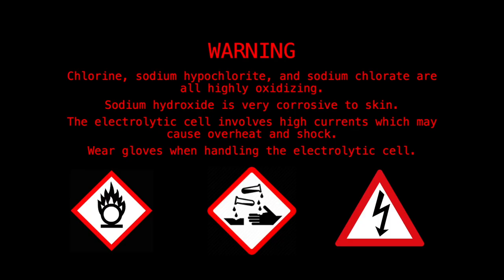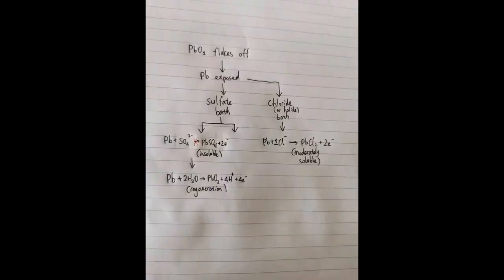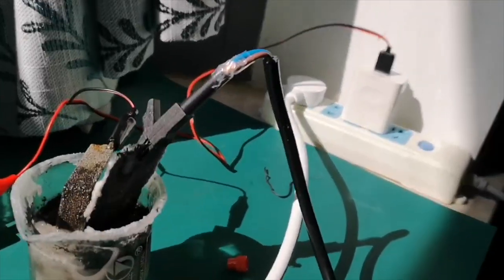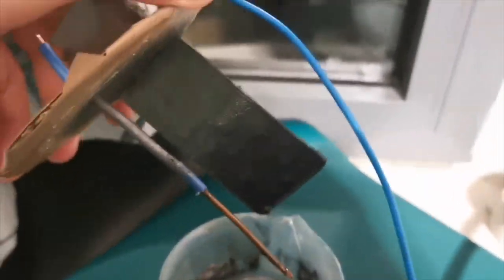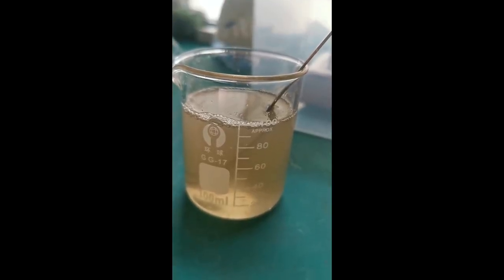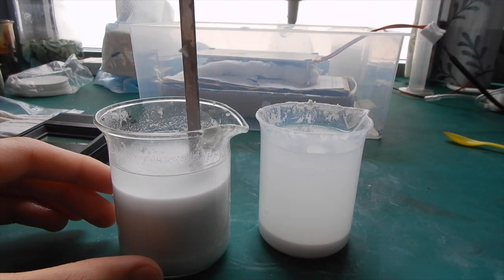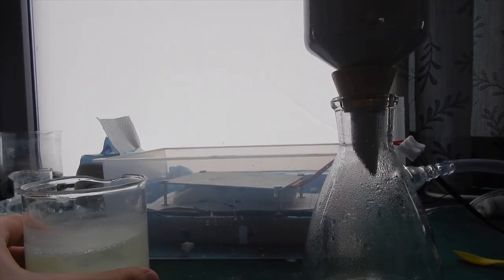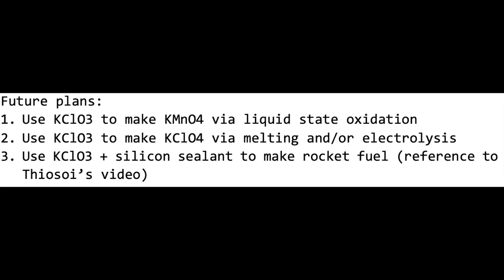3.1 Halogens - Making Chlorates by Electrolysis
It had been almost two entire months that I last uploaded a vid. Sorry about that - I was doing a couple of large projects just like this one that require several weeks to finish. Additionally, I have to do IGCSE classes and that took most of my time although it is easy.

Today we make potassium chlorate by the electrolysis of sodium chloride using graphite anodes. I know many people choose the combination of potassium chloride and MMO anodes, but I didn't have the money to buy the anode and I don't like the potassium chloride process because the potassium chlorate precipitates out instead of staying dissolved in the solution. However, sodium chlorate does not have this problem. Additionally, sodium chloride is much more friendly to amateurs to get.

EDIT: I posted a new Lab Notes video specifically about the "workup" part - extracting the chlorates from the electrolyte. It was a far better video than this one, so I recommend you go check it out